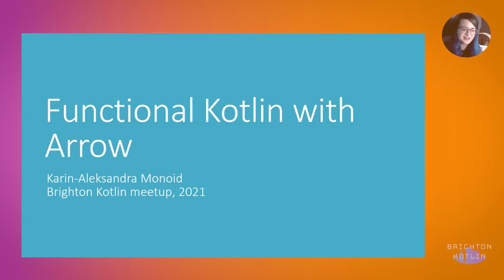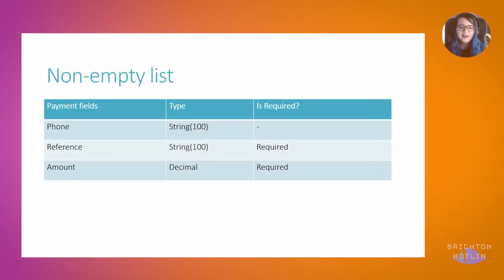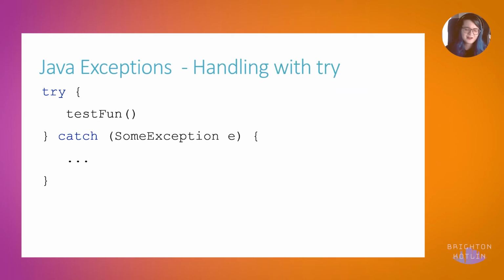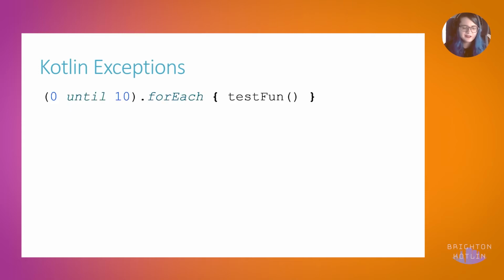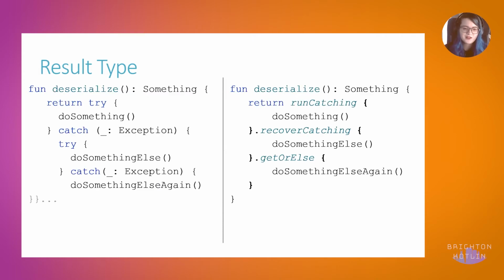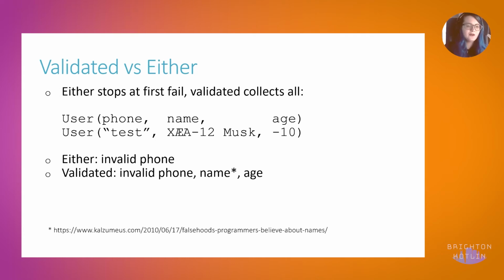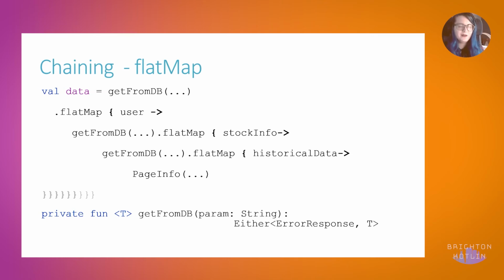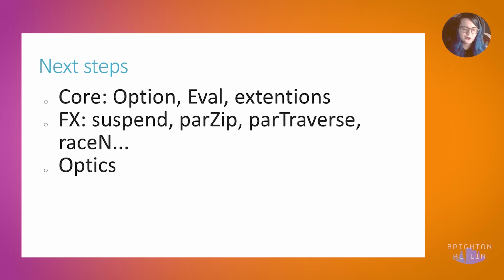Functional Kotlin with Arrow By Karin-Aleksandra Monoid | Brighton Kotlin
What is a monad? Do I need a PhD to write in functional style? How do I do that in Kotlin? And other questions that you were afraid to ask.

In this talk, we'll walk through Arrow Core, the functional companion to the Kotlin standard library. We'll cover both the concepts that every software engineer may add to their project right now and more advanced structures, starting from non-empty list, going over Validated and Either followed by monad comprehension.

--- Bio ---

Karin-Aleksandra is a Senior Software Engineer at Delivery Hero